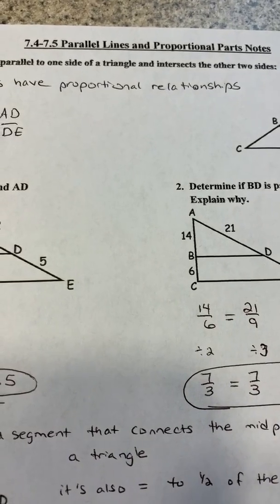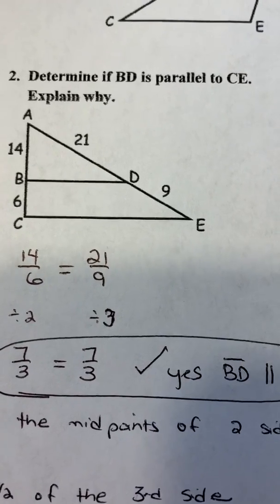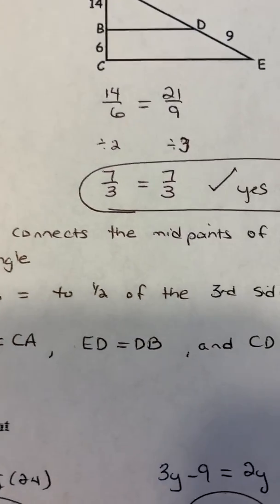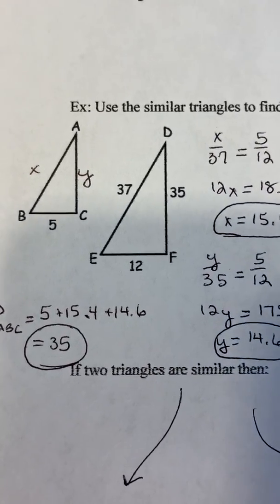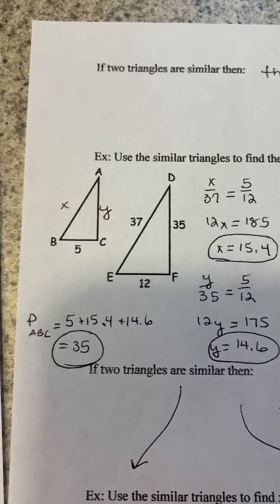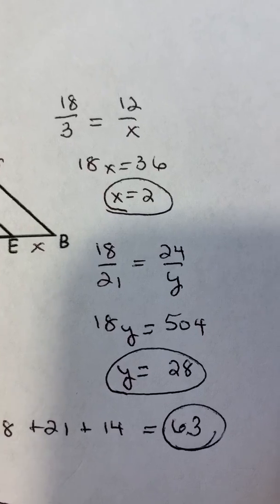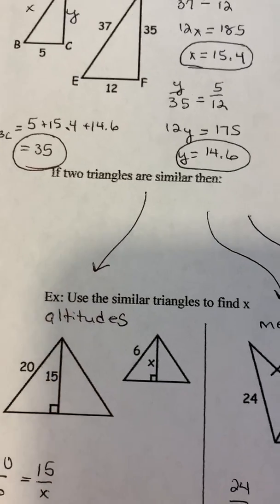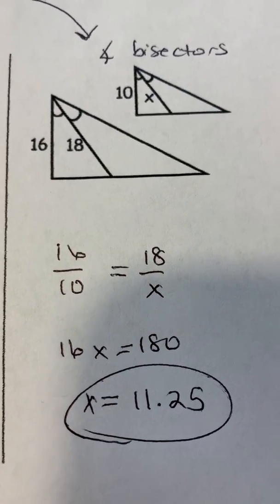trim CBED3427 BC90 4B46 891A E01686BA742F